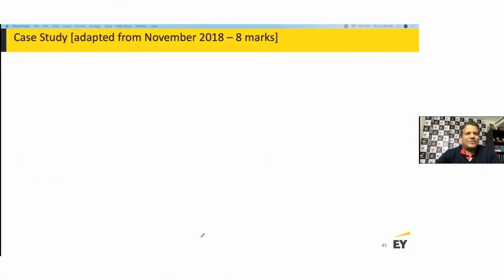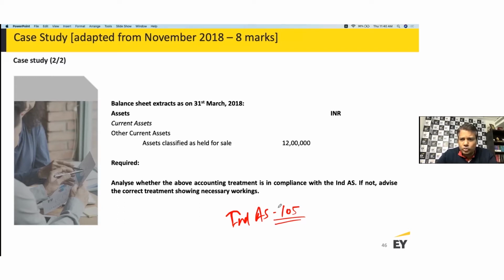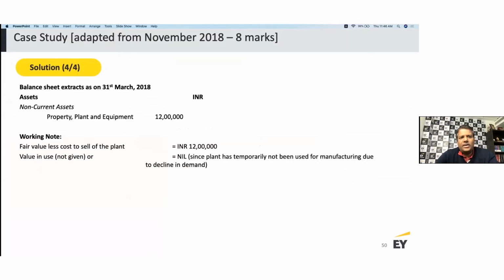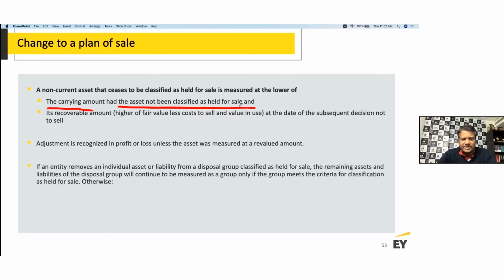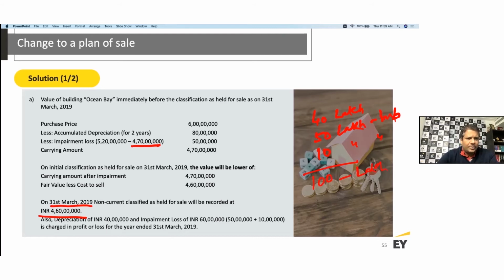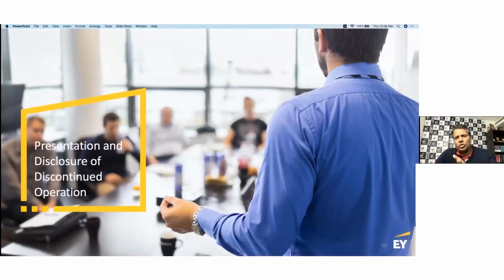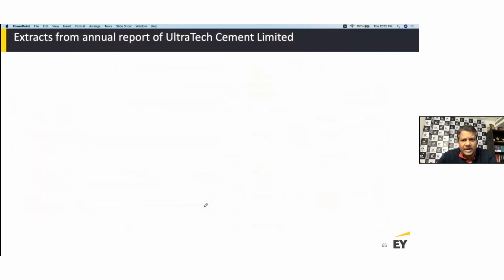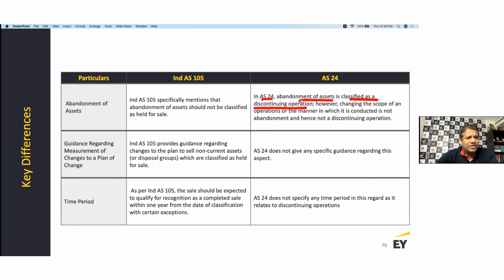Ind AS 105 Session 2 Measurement